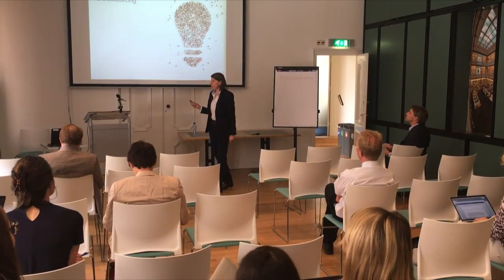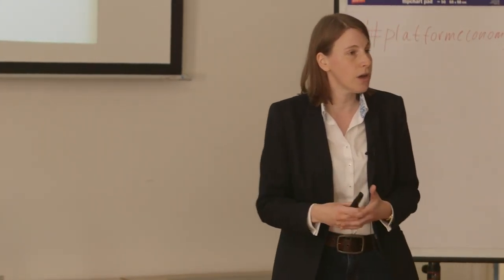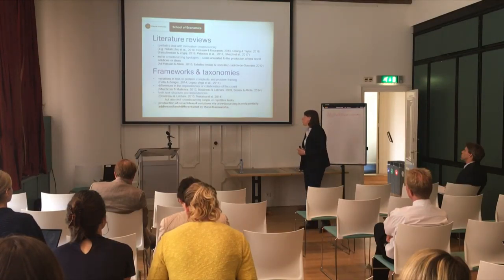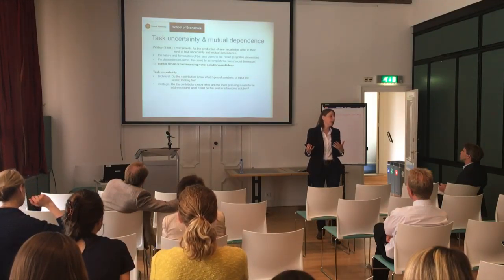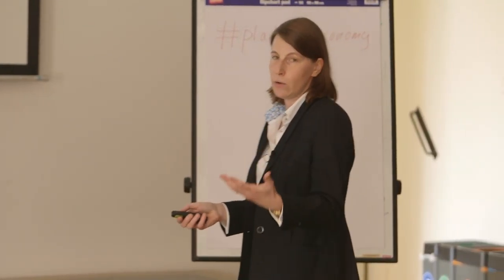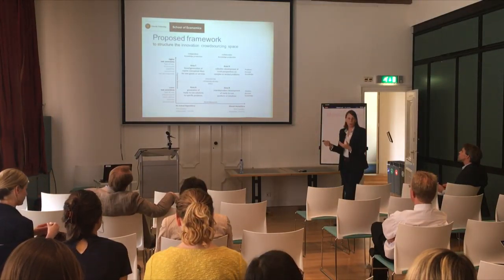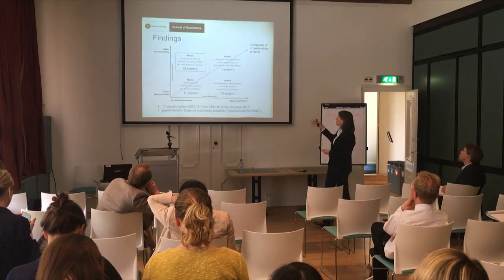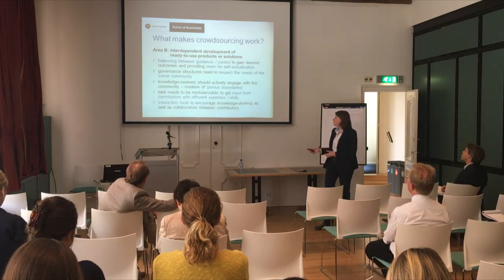Searching for external ideas and solutions: what makes innovation crowdsourcing work?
Keynote by Brita Schemman at the workshop: “Platform Economy: Innovation, Entrepreneurship and Public Policy Perspectives”

"Within the last ten years we have witnessed a surge in empirical studies that address the use and usefulness of crowdsourcing within the innovation context. To better understand what makes
crowdsoucing work, we first propose a framework that structures the different areas of knowledge production within the innovation crowdsourcing space, based on their level of task uncertainty and
mutual dependency among the crowd to fulfil the task. Using this framework, we then review the relevant literature to identify and synthesise the factors that have found to be important for the
production of new ideas and solutions."

Organized by:
Koen Frenken, Utrecht University

Utrecht University, Strategic Theme Institutions for Open Societies
NWO Nationale Wetenschapsagenda, Route Op Weg Naar Veerkrachtige Samenlevingen